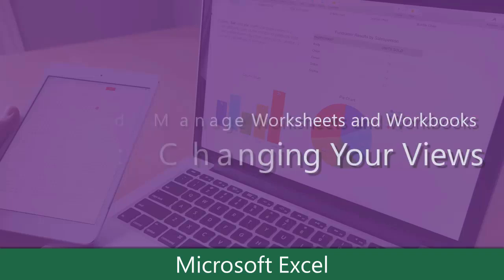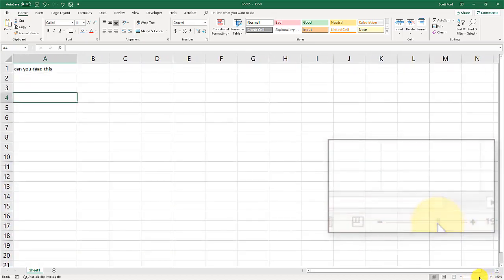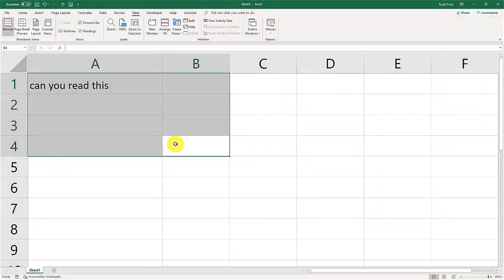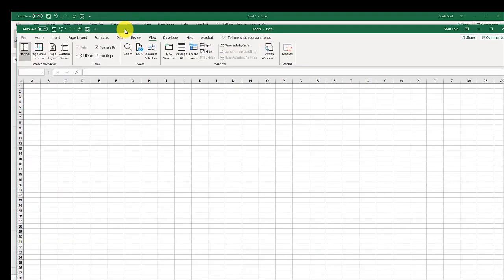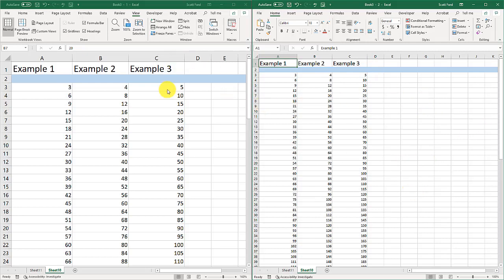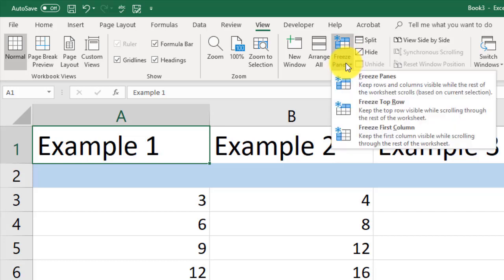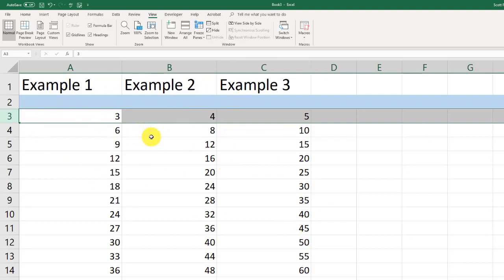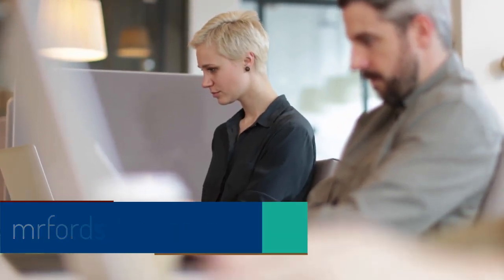Changing Your Views (02.08) - Microsoft Excel: From Beginner to Certified Professional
In this video you will learn about the different view options in Microsoft Excel as well as how best to use them.
This is unit 02, video 08 from our Microsoft Excel: From Beginner to Certified Professional course.

To take the full online class please visit us All of our courses come with a 100% 30-day money-back guarantee and lifetime access to any course you enroll in.